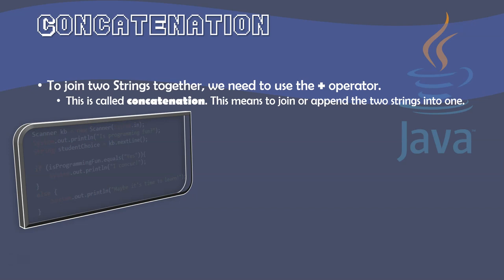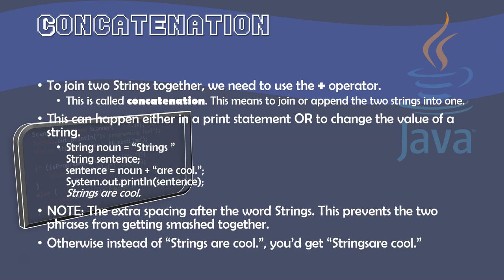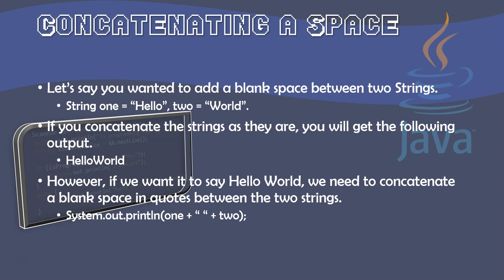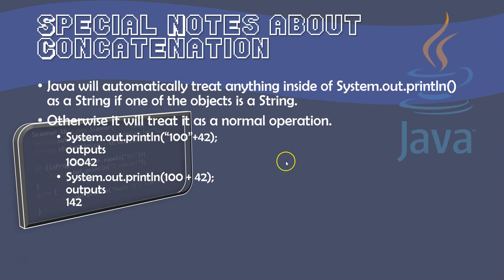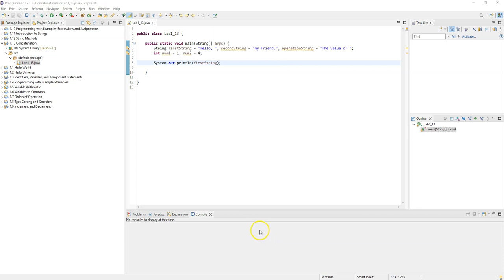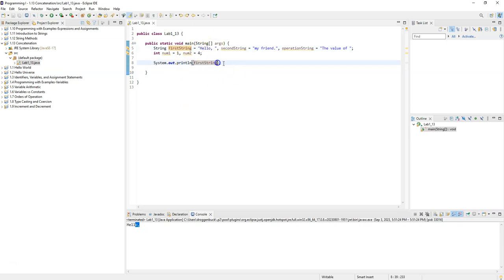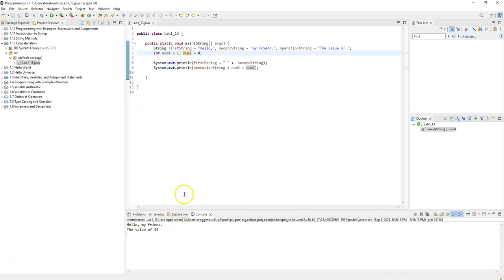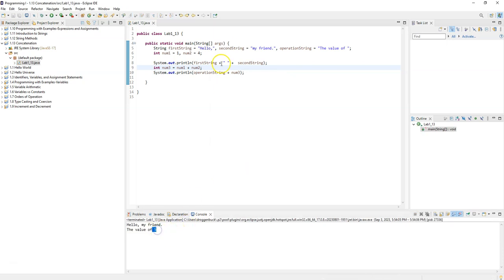1.13 Concatenation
Using concatenation to join or append Strings.